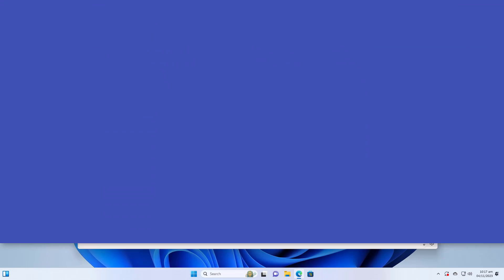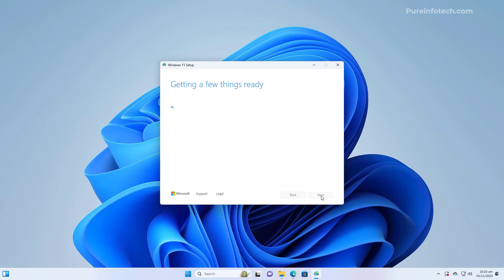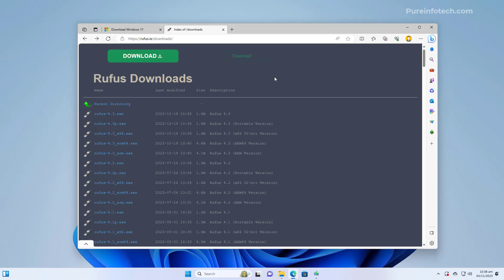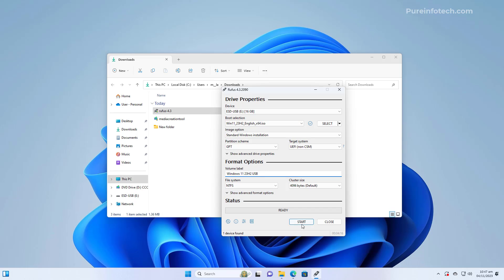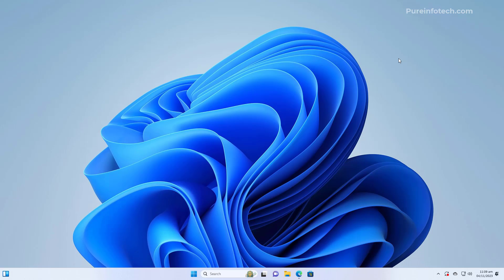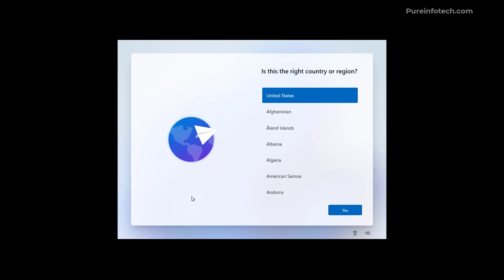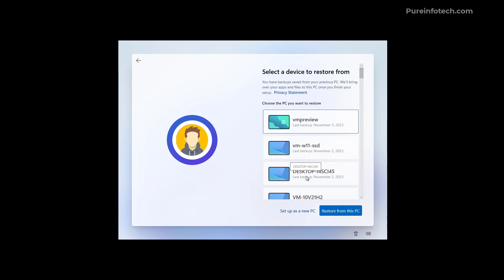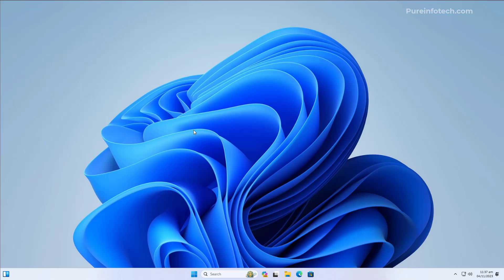Windows 11: Clean install from USB (2025)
Tutorial on how to clean and install Windows 11 from USB on an SSD or HDD on supported and unsupported hardware.
The video goes through all the steps from the creation of the bootable USB flash drive with the Media Creation Tool and Rufus, to the clean installation of Windows 11 (version 23H2), and completion of the initial setup. However, these instructions will work for older releases, too.

Table of contents:
00:00 Intro
01:16 Media Creation Tool create Win 11 USB
03:24 Rufus create Win 11 USB
06:59 Clean install Windows 11
08:43 Windows 11 OOBE setup
11:49 Check the version installed
12:18 Close

Update: These instructions still work on 2024.